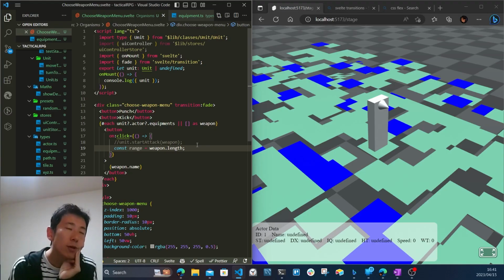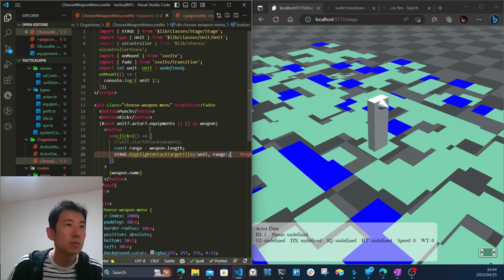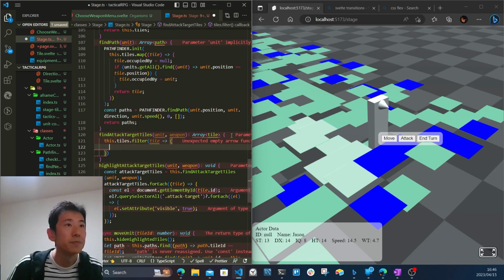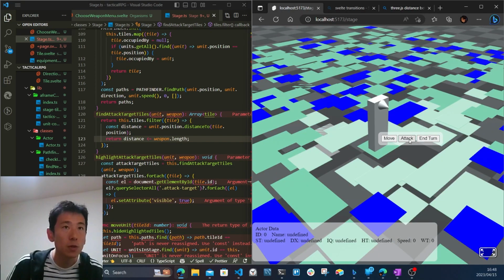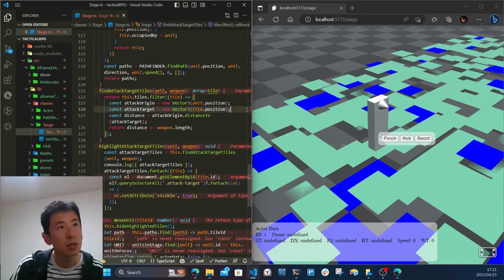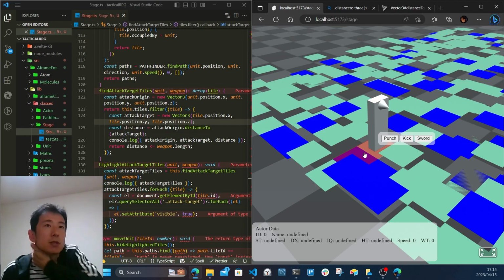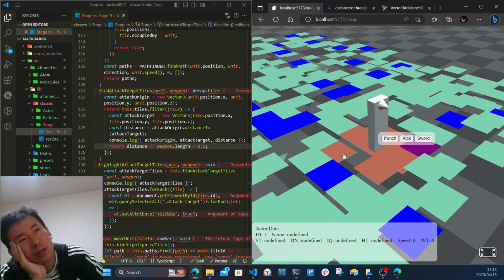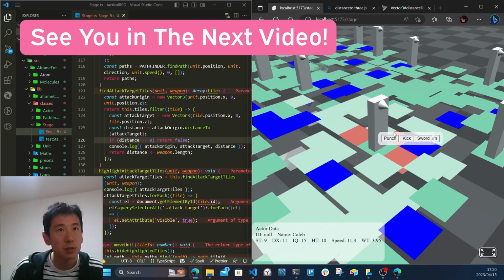Tactical RPG with JavaScript #37: Highlighting attack target tile